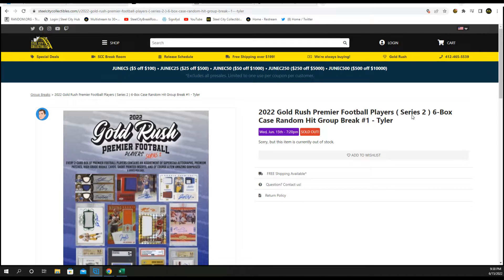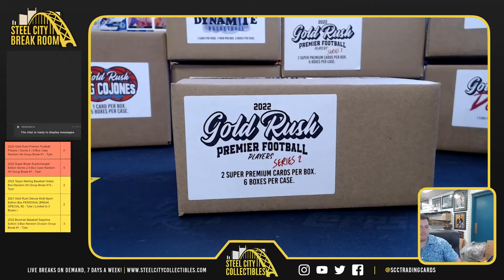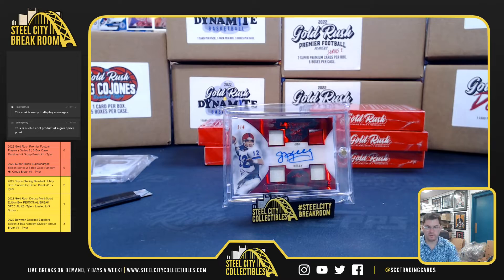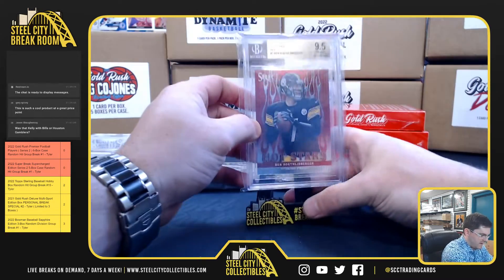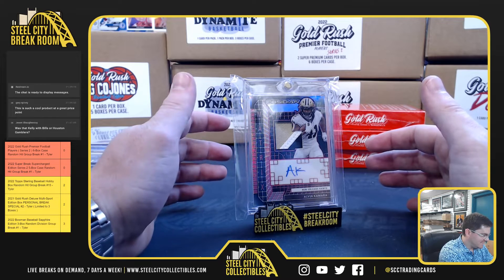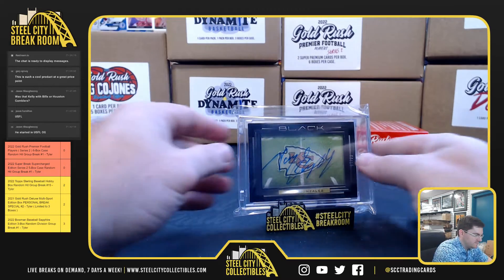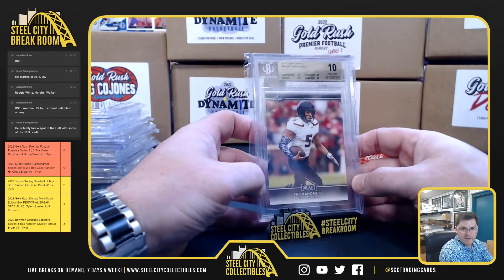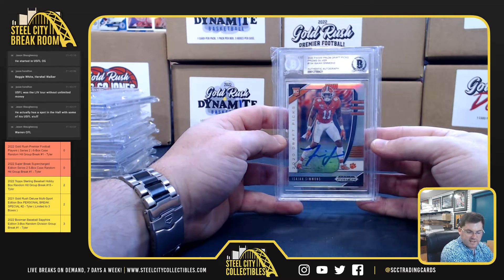2022 Gold Rush Premier Football Players ( Series 2 ) 6-Box Case Random Hit Group Break #1 - Tyler